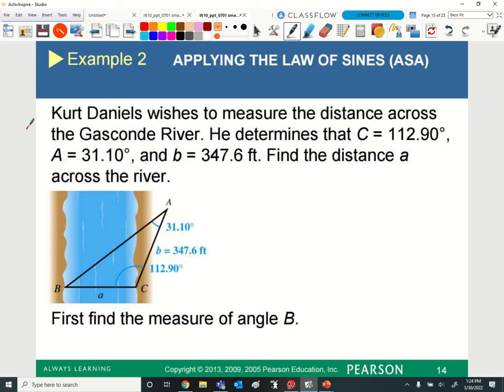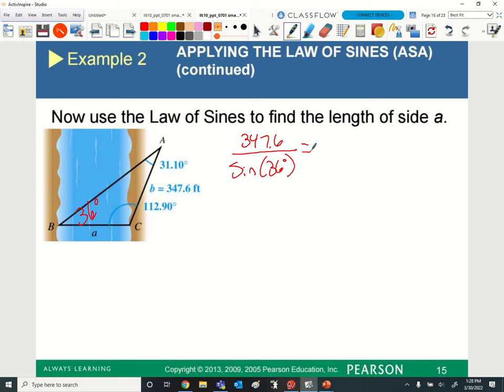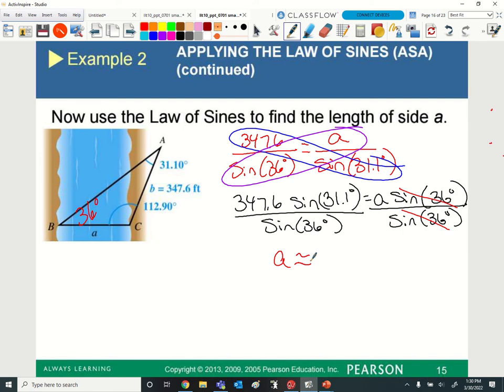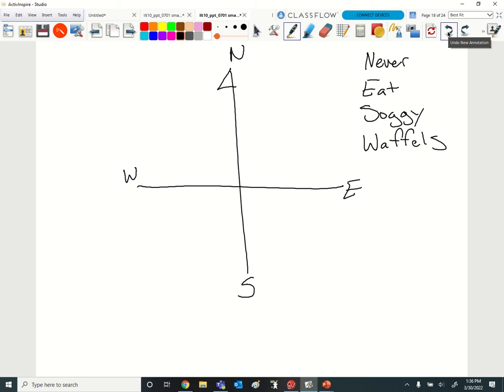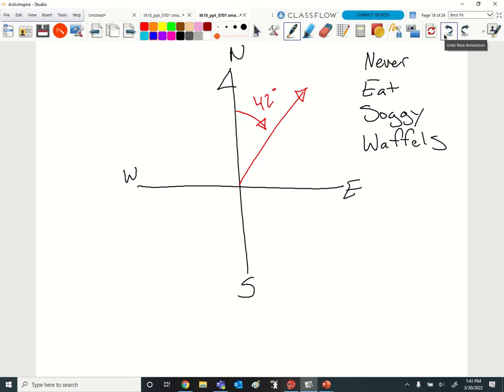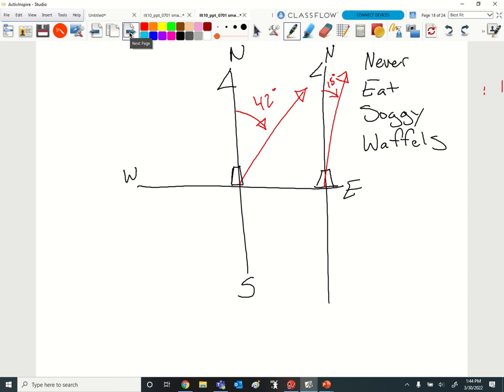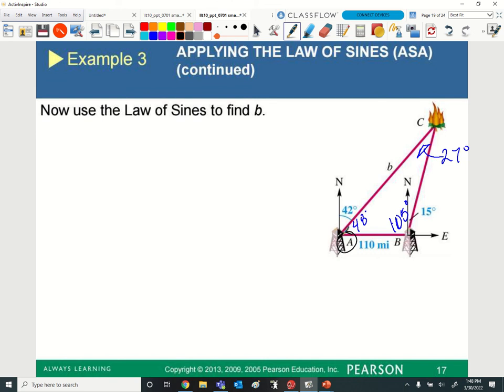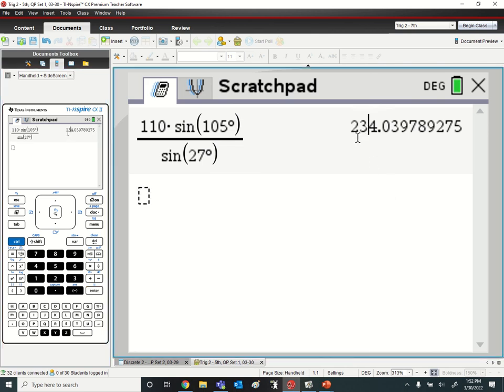MAT 182 Trigonometry 7.1 Oblique Triangles and the Law of Sines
7.1 Oblique Triangles and the Law of Sines